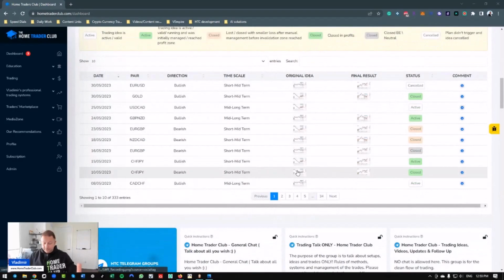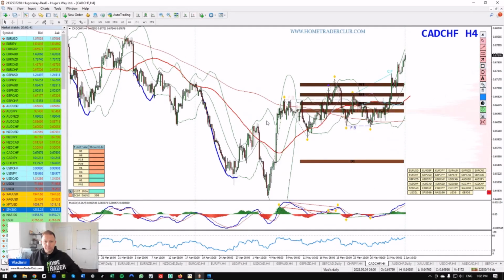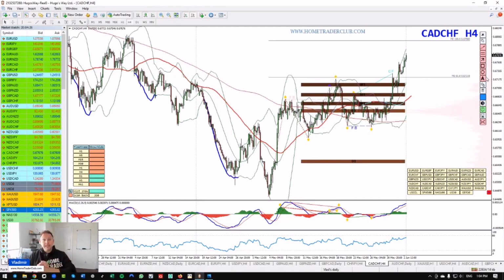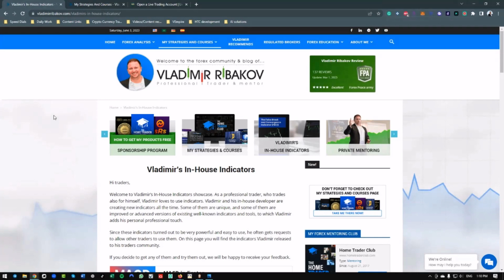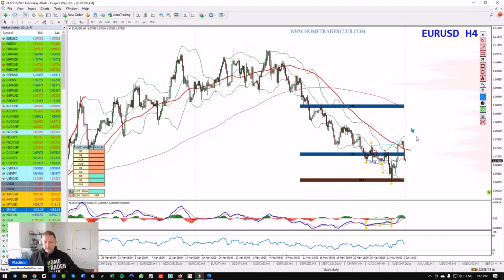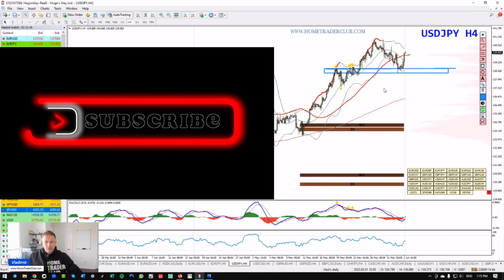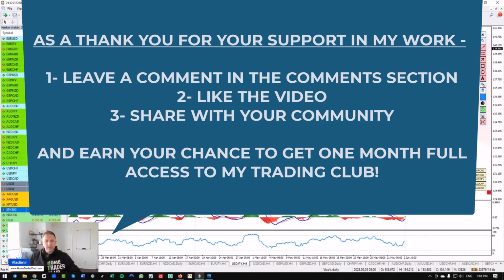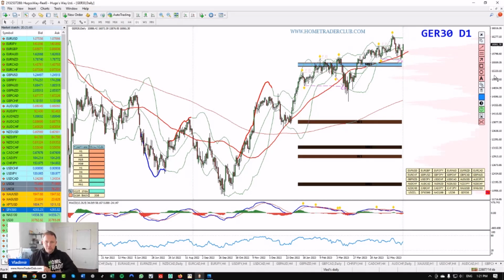Weekly Forex Forecast | CADCHF,EURUSD,USDJPY,DAX | 5th - 9th June 2023 - By Vladimir Ribakov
Welcome to this week's forex forecast by Vladimir Ribakov from Home Trader Club!

In this video, Vladimir discusses recent market events, analyzes three interesting currency pairs, and shares his strategies for potential trading opportunities. Don't miss out on valuable insights, and join the Home Trader Club family for more trading education and real-time opportunities.

📈 In this video, we cover:

The Canadian Frank (CAD/CHF)
The Euro Dollar (EUR/USD)
The Dollar Yen (UDS/JPY)
The German DAX (DAX)

📌 Timestamps:

0:00 - Introduction
1:10 - CAD/CHF Analysis and trading plan
7:08 - Special Offer To My Community - Get FREE access to my products!
10:20 - (EUR/USD) Analysis and trading plan
14:50 - USD/JPY Analysis and trading plan
17:56 - DAX Analysis and trading plan
21:20 - Summary & Invitation To Home Trader Club

💬 Leave your thoughts and opinions on the currency pairs discussed in the comment section below.

AND -

Get access to full trading courses, real-time trading opportunities, and join our trading community.

🙏 Special thanks to Mugan Markets broker for supporting our channel. Learn more about their unbeatable spreads and conditions and managed Pamm accounts. Follow this link -

Best regards,

Vladimir Ribakov
Full-time Forex trader and mentor
Internationally Certified Financial Technician (CFTe)